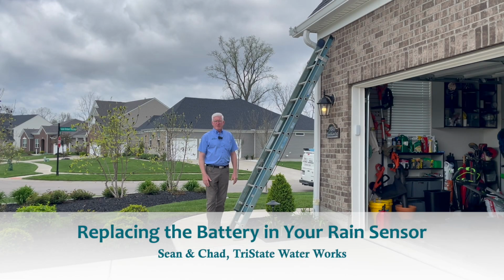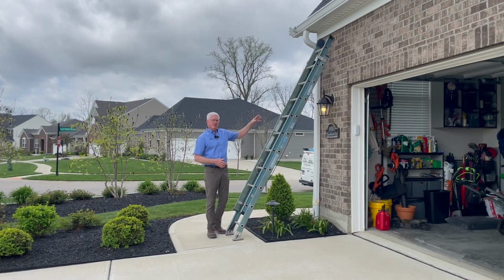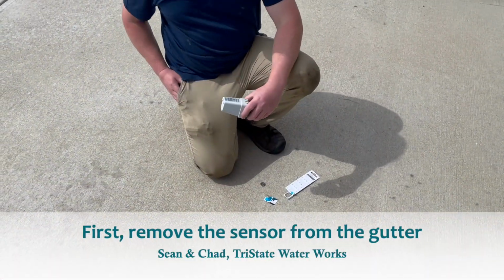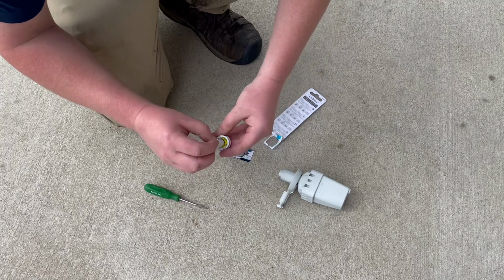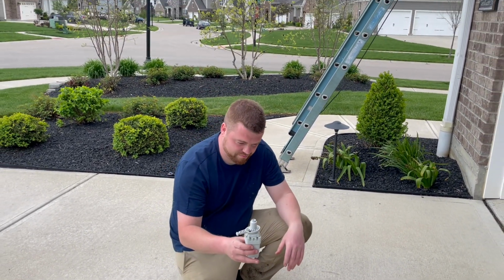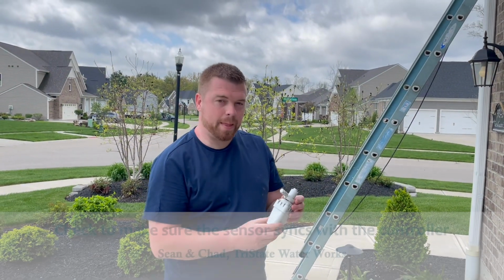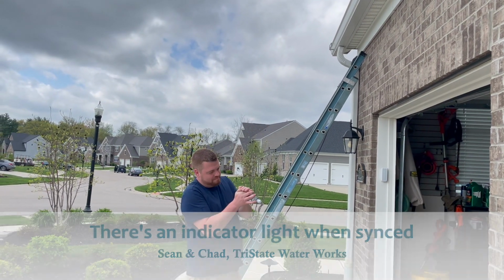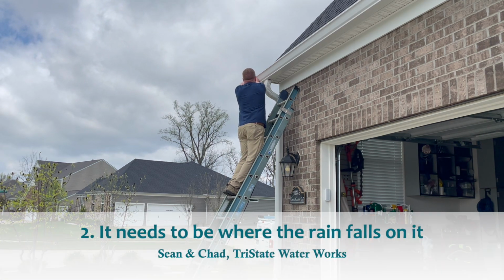Replacing the Battery in Your Rain Sensor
A rain sensor is an important part of your sprinkler system, because it prevents your sprinklers from running in the rain. Sean and Chad show how to replace the sensor's battery and where to place a rain sensor for best performance.